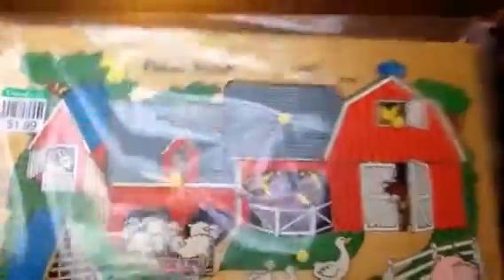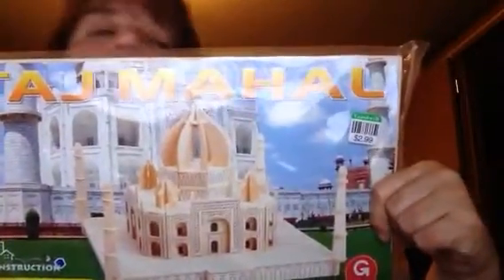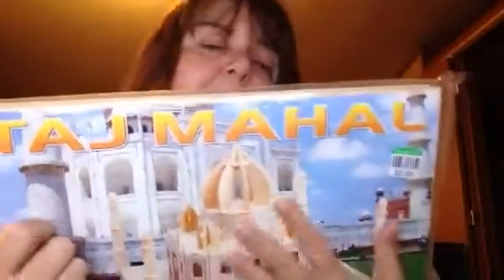EBay reseller thrift store haul